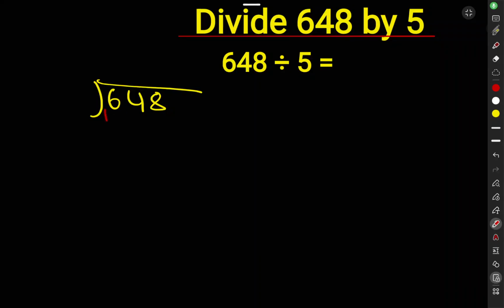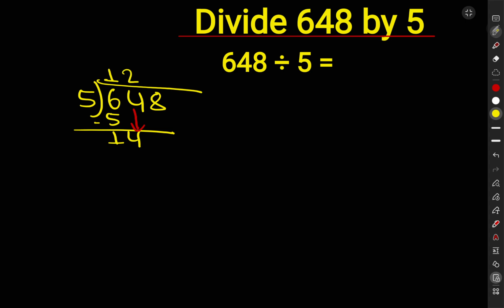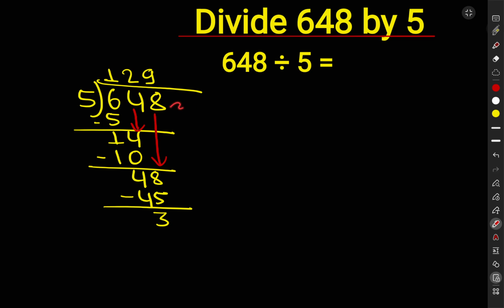648÷5 Divide 648 by 5 (Long division Method)